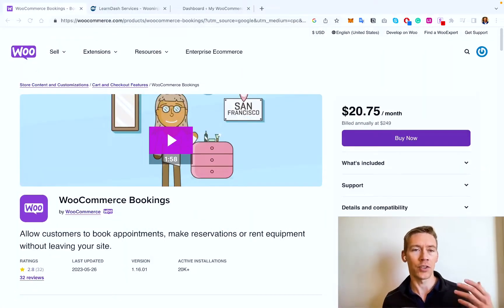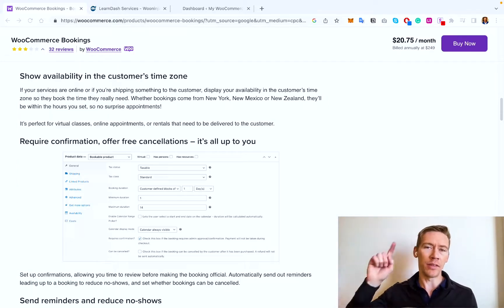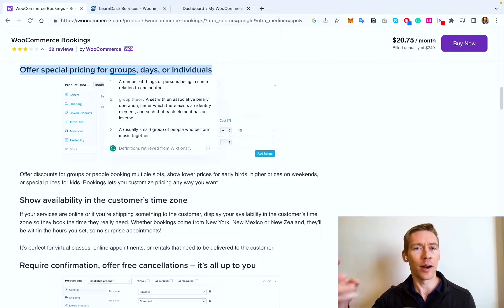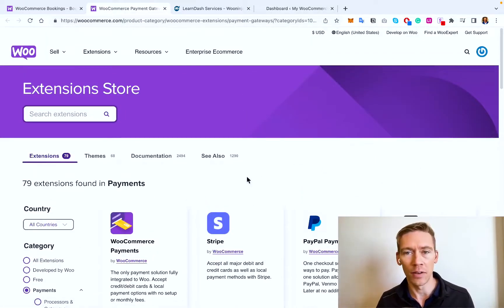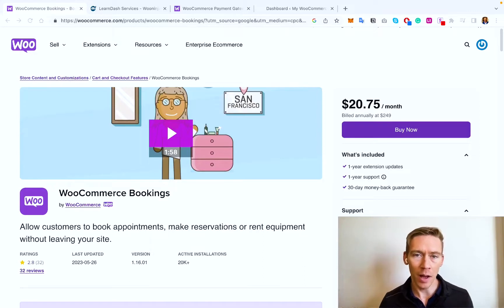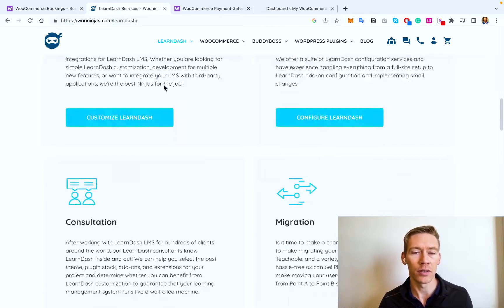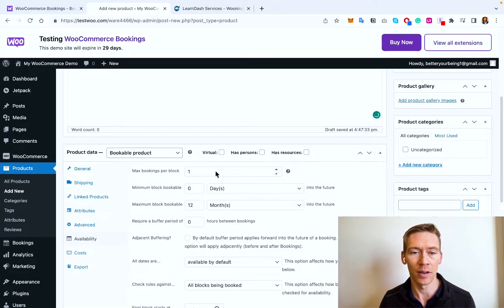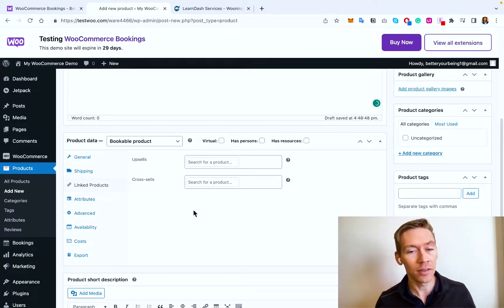Everything you need to know about WooCommerce Bookings.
Attention WooCommerce store owners! Unlock the full potential of your business with WooCommerce Bookings! 🏪 In this comprehensive video guide, we dive deep into everything you need to know about WooCommerce Bookings, from setting up your appointment system to optimizing it for seamless scheduling. Discover how to create and manage bookable products, set availability rules, integrate with popular calendar systems, automate email notifications, and maximize your revenue with dynamic pricing options📈 Whether you run a spa, salon, hotel, or any service-based business, this tutorial will equip you with the knowledge and strategies you need to streamline your booking process and deliver an exceptional customer experience.